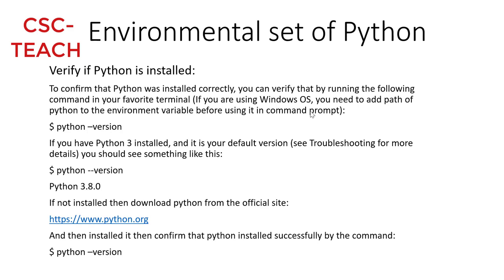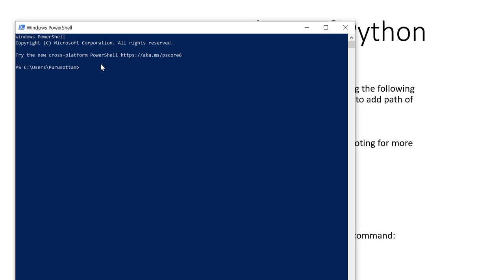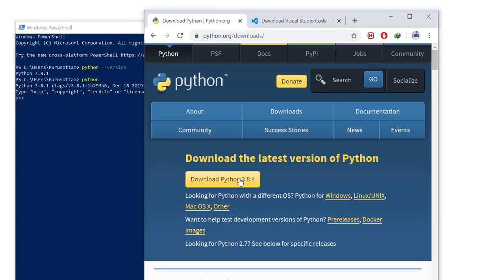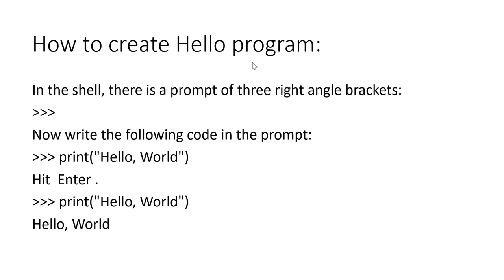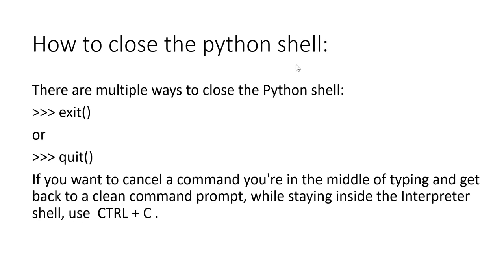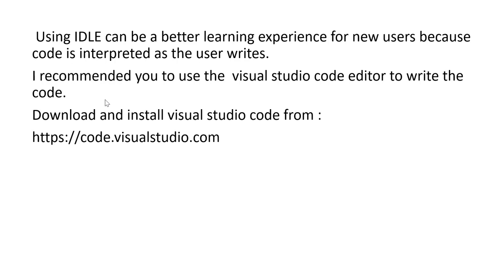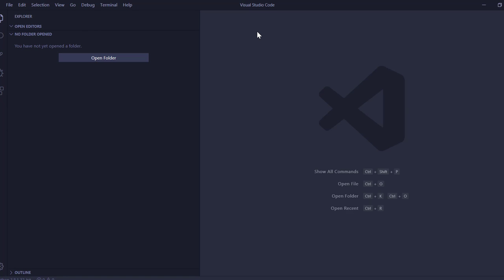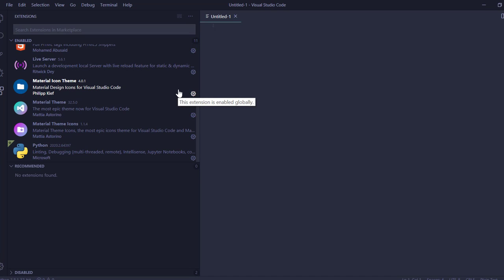Environmental set of Python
In this video i will teach you how to verify whether python is installed in your system . If not i will teach how to download and configuration in your system